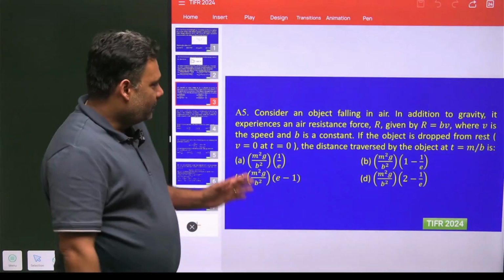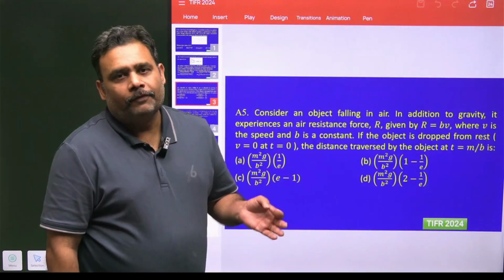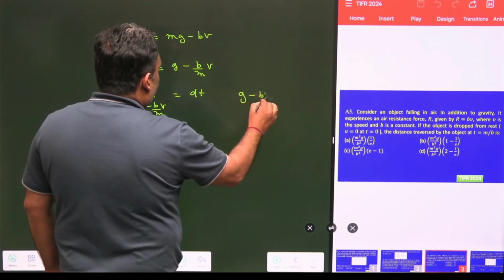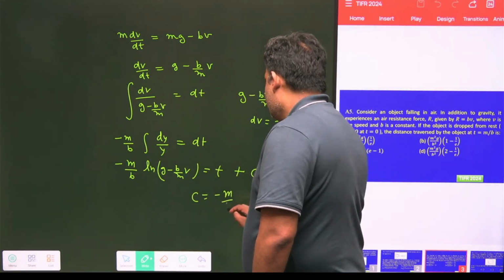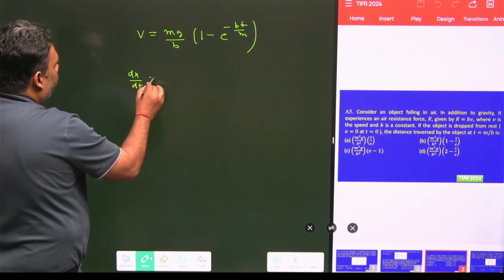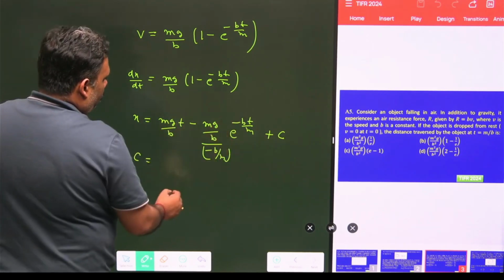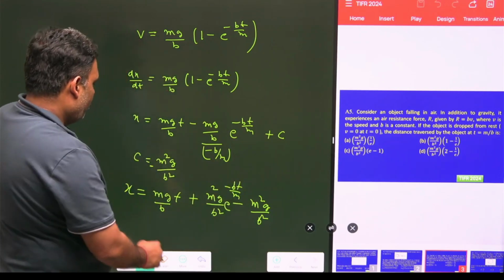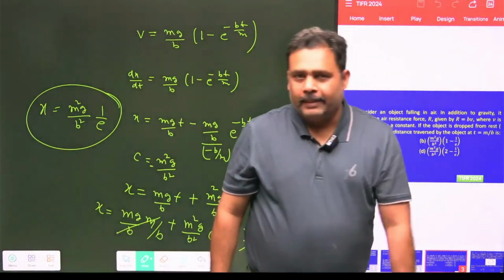A5 TIFR 2024 equation of motion Mechanics Explained by Atul Gaurav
In this video, Atul Gaurav explains the Equation of Motion in Mechanics, focusing on the A5 TIFR 2024 question. This tutorial covers the fundamental principles that govern the motion of objects, offering step-by-step analysis, mathematical derivations, and key insights to help you master the topic.

🔎 What you'll learn in this video:

Introduction to the Equations of Motion in classical mechanics
Detailed explanation and breakdown of the A5 TIFR 2024 question on motion
How to derive and apply the equations of motion in real-world problems
Key concepts such as displacement, velocity, acceleration, and time
Problem-solving strategies for tackling equations of motion in exams

Mechanics of Motion
Derivation of Equations of Motion
Kinematic Equations
TIFR 2024 Exam Prep
Advanced Physics Concepts